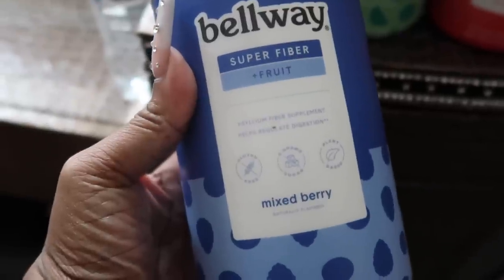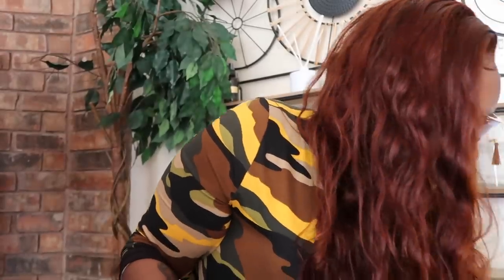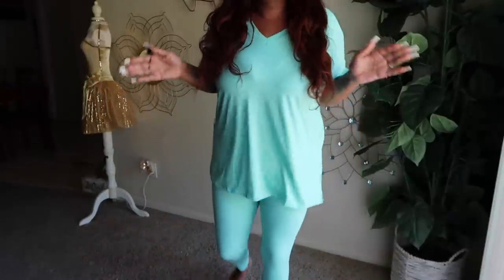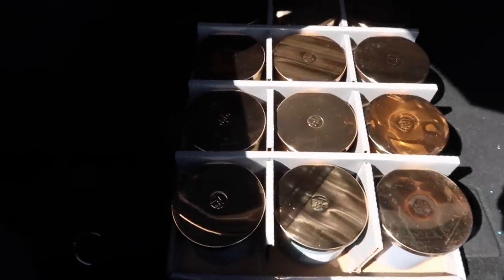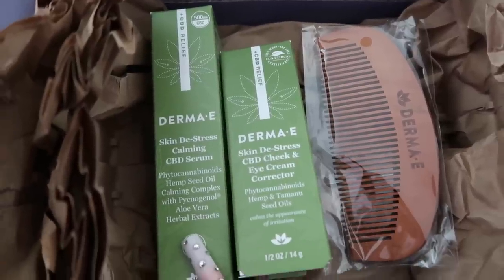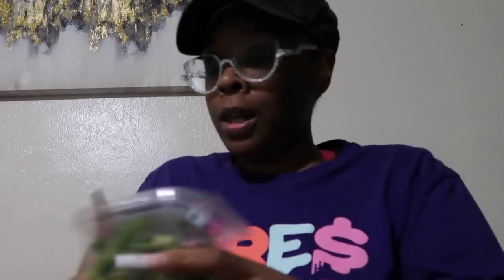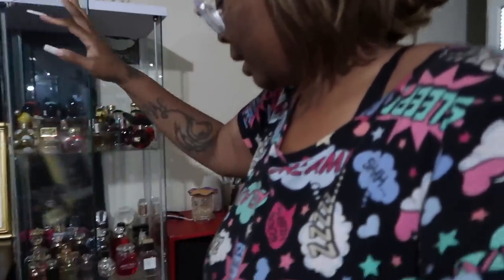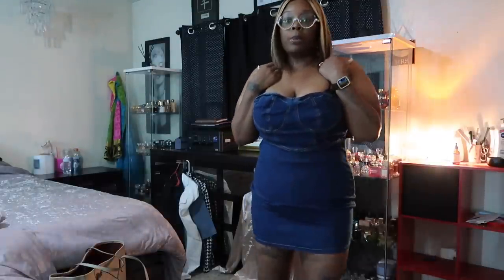VLOG~BESTIE 5 STAR BDAY DINNER*SHEIN/CLOTHES TRY ONS*$1 ALDI CANDLE*DECLUTTERING MY CLOSETS*BELLWAY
-BELLEWAY

CODE: PLATINUM15

-JO MALONE OSMANTHUS BLOSSOM

-ADLO SLIDES/BURLINGTON

-NEW KURT GEIGER

-CLOTHES MYSTERY BUNDLES/SOLD OUT

-PURPLE AIR FRYER

-PARFUMS DE MARLY LA ROSE

-BESTIE BOUTIQUE/ MSG ME ON IG

-CHLOE NOMADE

-KAY ALI HAIR MIST

-FLOWERBOMB RUBY ORCHID

-DERMA E CBD

- Tiziana Terenzi

-EDGE BANDS

-SHEIN
Code: Platinum15

CashAp: $nikkiplatinum

Code: PLATINUMD

CODE: Platinum15